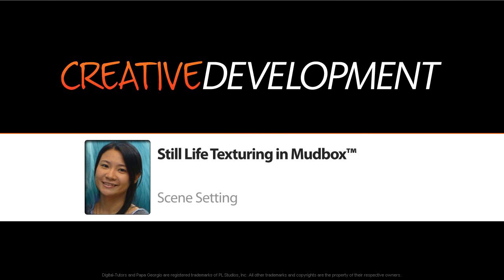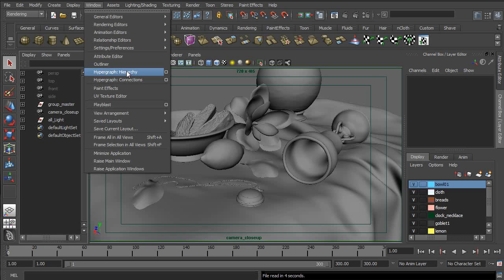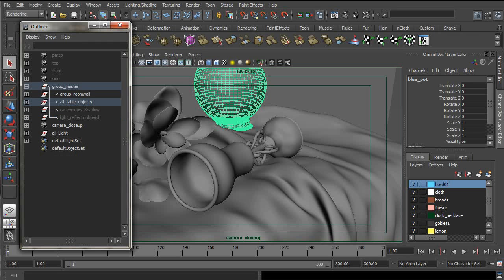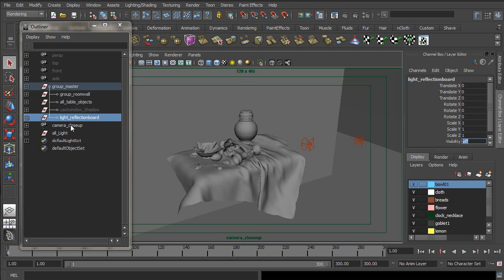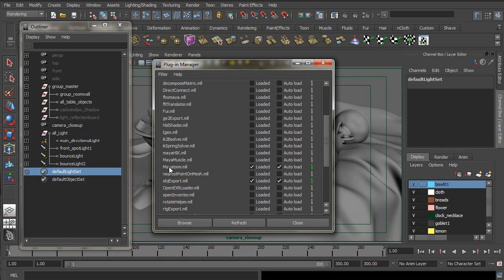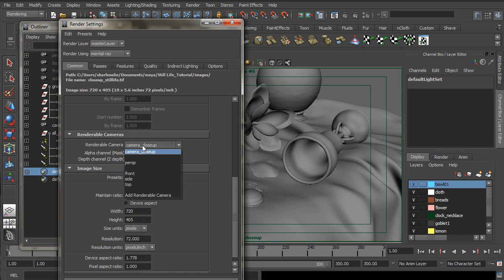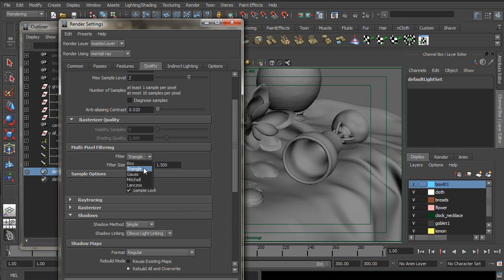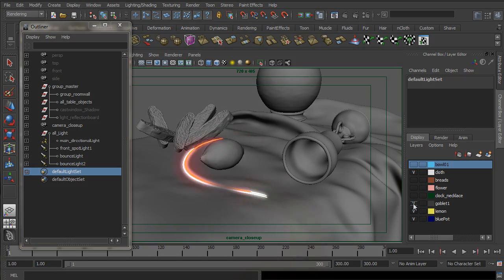02_Scene_setting.flv